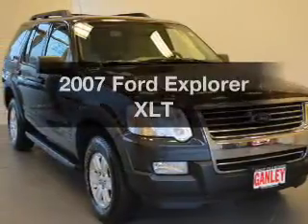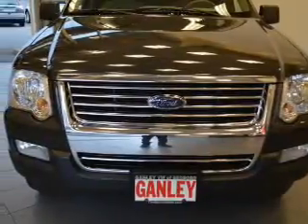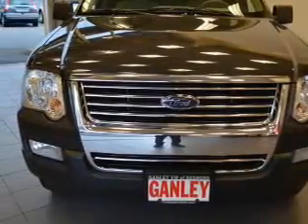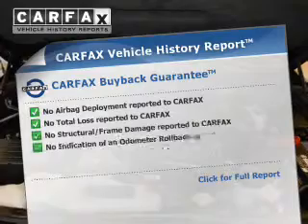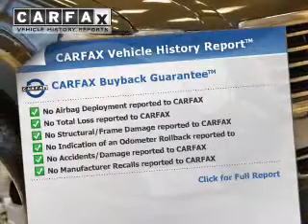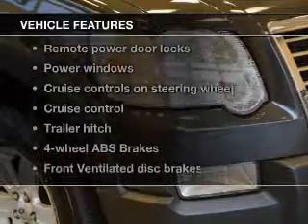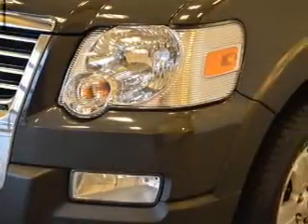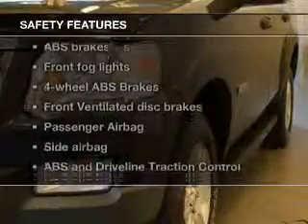2007 Ford Explorer - Bedford OH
Year: 2007
Make: Ford
Model: Explorer
Trim: XLT
Engine: 4.0 liter 6 cylinder 12 valve
Transmission: 5-Speed Automatic
Color: Black
Mileage: 96105
Address:
250 Broadway